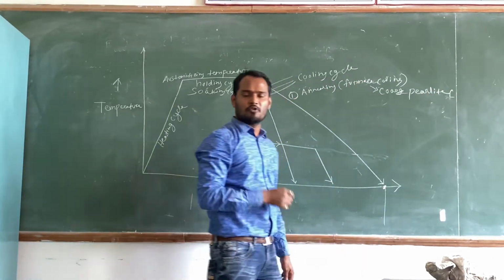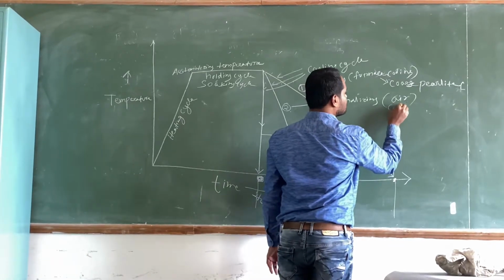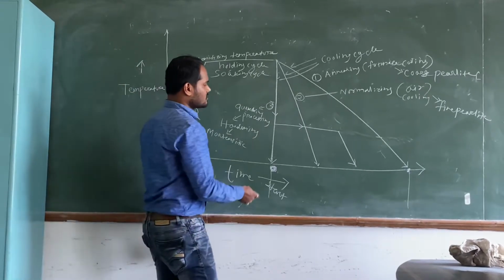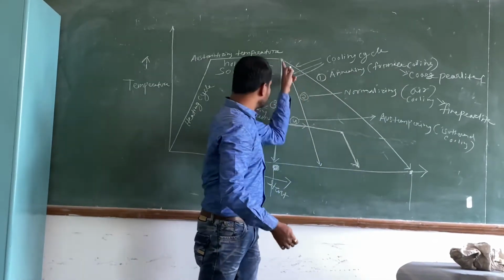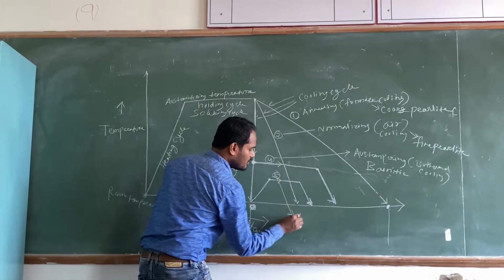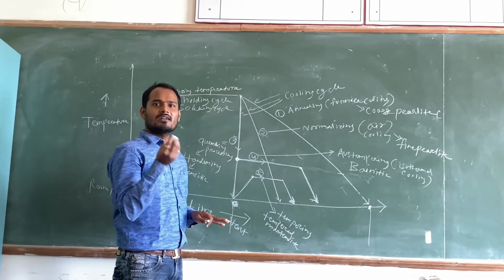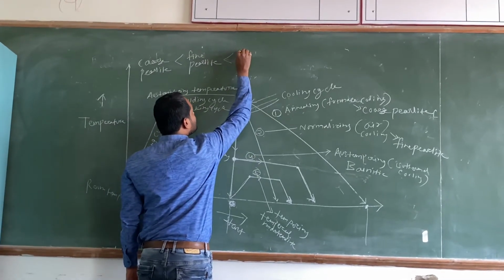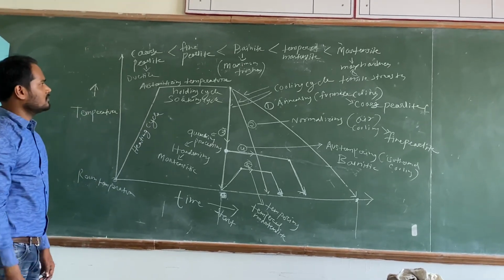Heat treatment cycles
A single heat treatment cycle showing all types of heat treatments and the microstructure obtained in steel

Comparison between different microstructure in steel